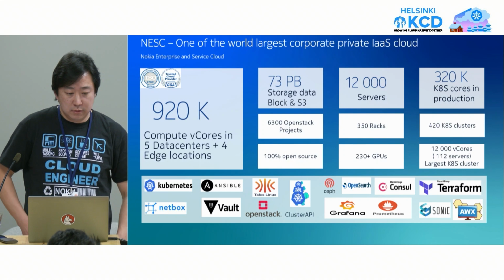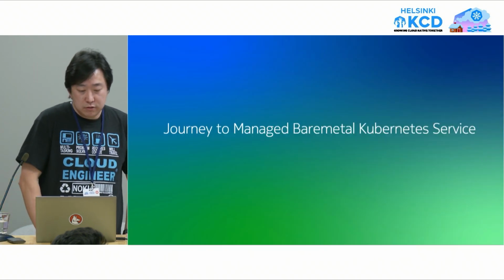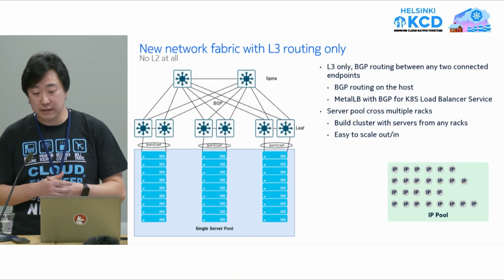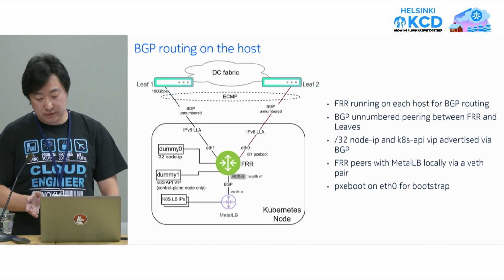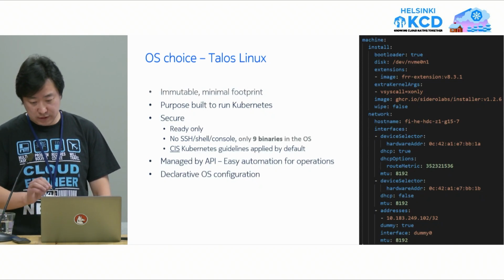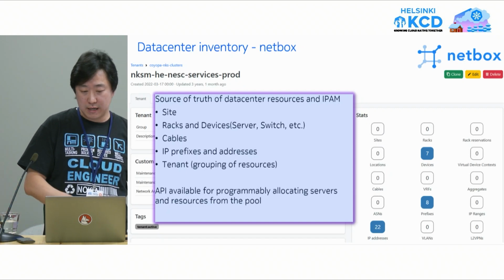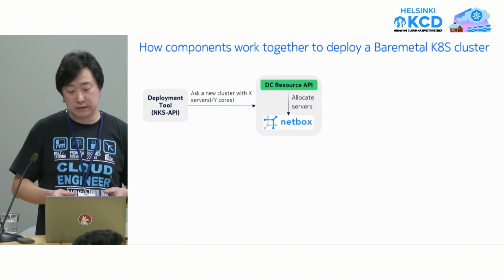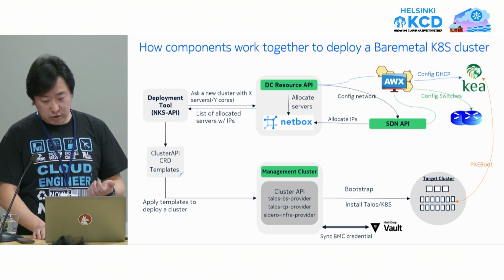KCD Helsinki 2025 - Kai Zhang: Building Managed Bare Metal Kubernetes Service At Scale With 100%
KCD Helsinki 2025 - Kai Zhang: Building Managed Bare Metal Kubernetes Service At Scale With 100% Open Source Software

This is a recording of Kail's talk in Room 3 of KCD Helsinki 2025.

Building Kubernetes clusters from bare metal servers across datacenter can be a challenge. Nokia has a private cloud to support its internal development needs called Nokia Enterprise and Service Cloud (NESC). The NESC team designed and implemented a managed bare metal Kubernetes service based on L3-only network which delivers highly scalable, yet flexible Kubernetes clusters.

This was achieved fully by using open source components like FRR, Talos, Sonic, MetalLB, Netbox and more.

Key technical deliverables to be covered in the presentation:

1. Leaf-Spine fabric is adopted to build pure L3 network fabric with BGP and ECMP
2. BGP routing on the host brings flexibility of IP address portability and Kubernetes BGP based Load Balancer
3. Break rack boundary, managed cluster can pick any server from any rack without rack/network limitation
4. Whitebox switches are used with open source network operating system Sonic, to achieve programmable network fabric
5. Immutable operating system only for running Kubernetes - Talos
6. Pluggable architecture for flexible component replacement
7. Declarative way of cluster deployment and management
Additional notes

### Benefits to the Ecosystem
3 to 4 years ago, when the NESC team started the project to offer managed Kubernetes service on Baremetal in L3-only network fabric, it was a challenge to find any reference or experience of how to achieve it. Unfortunately that is still the case as today. The NESC team has now few years of operational understanding that they would like to share, those could be valuable assets to the community, especially to whom plan to build or is building Kubernetes on Baremetal at scale.